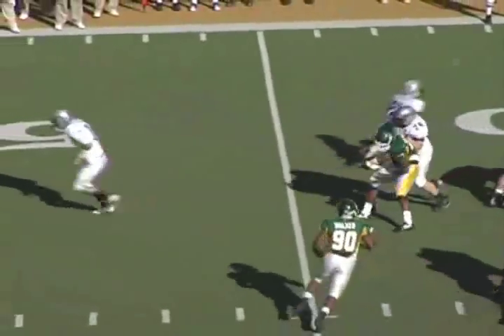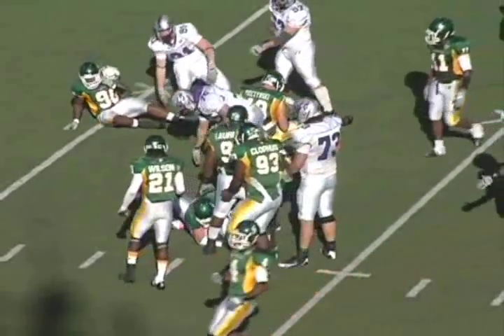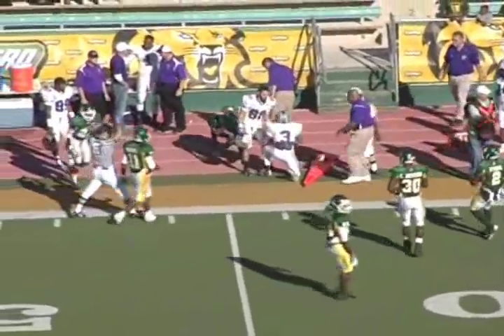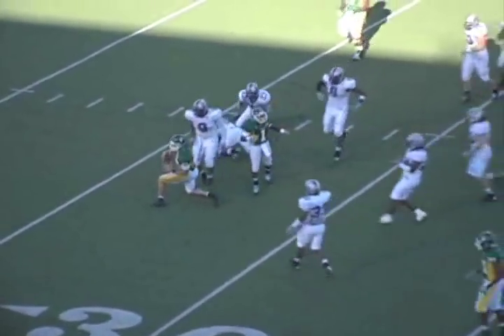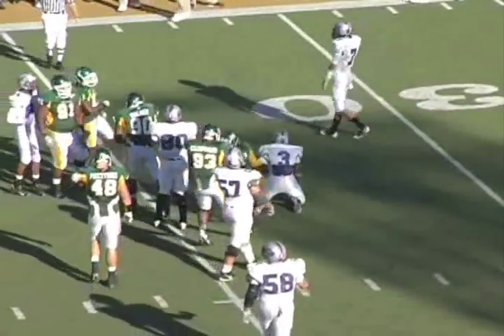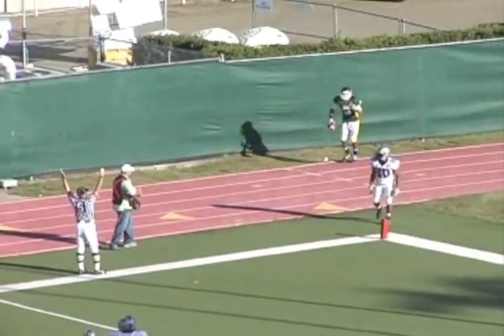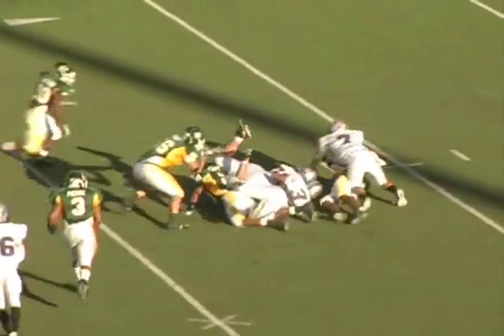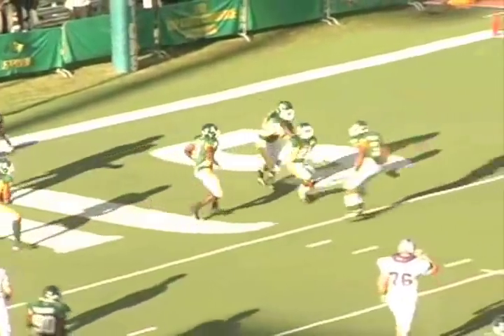SE Louisiana vs UCA '09 Part Two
Second half highlights of the Lions big, 25-21, victory over SLC rival, Central Arkansas...October 31, 2009.